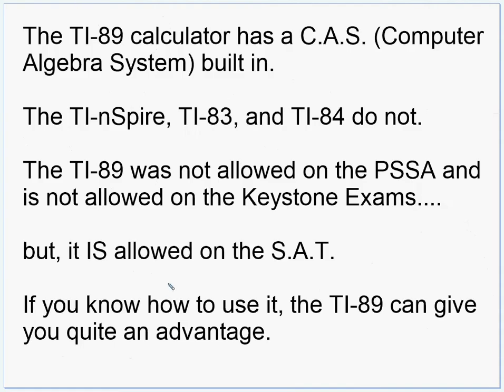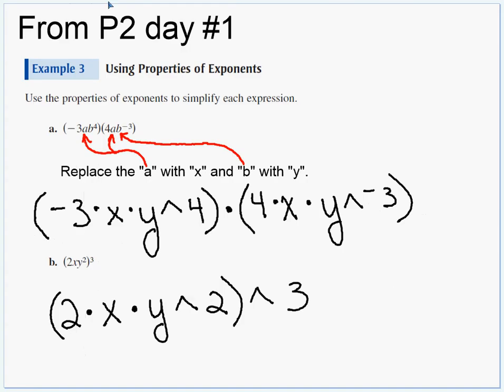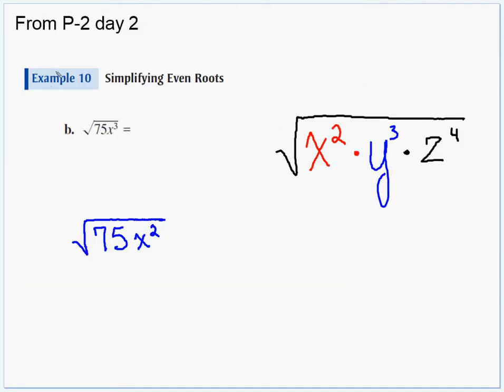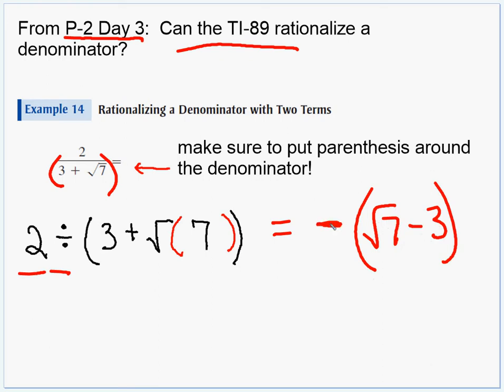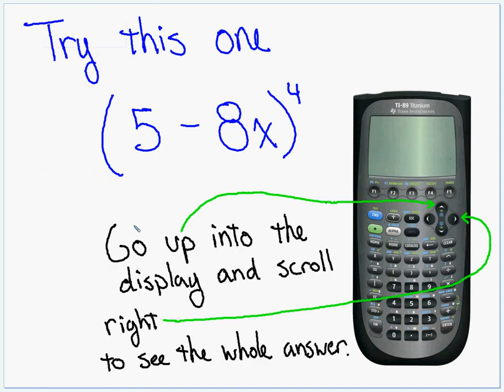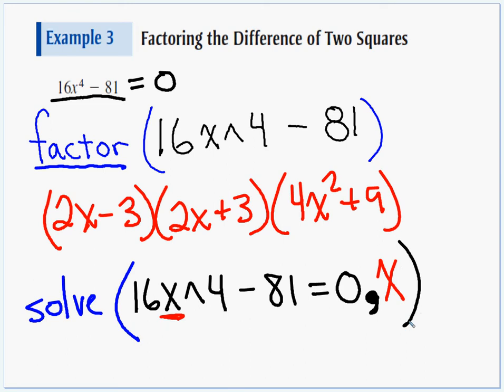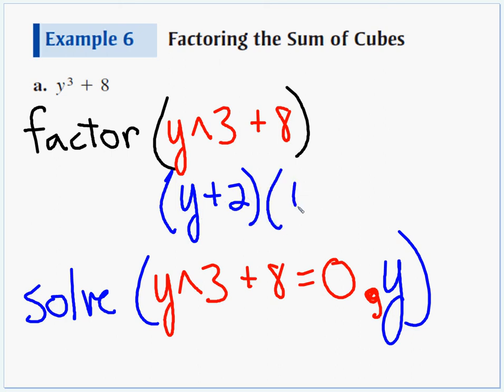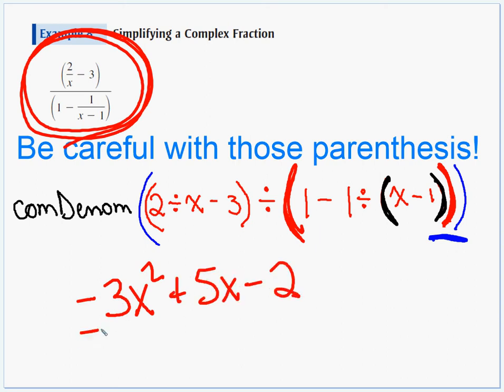TI-89 Tips for the SAT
IMPORTANT!!  Make sure the calculator is set to "degree" mode!

Press "mode" key, scroll down to "angle measure", right arrow key, highlight "degrees" and PRESS ENTER TWICE!  Once to make the selection, one to save it.